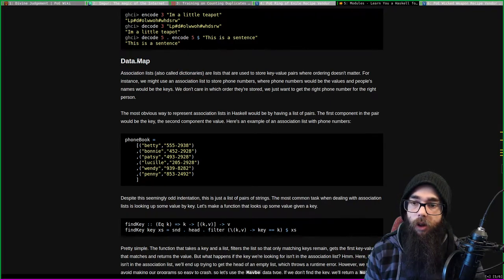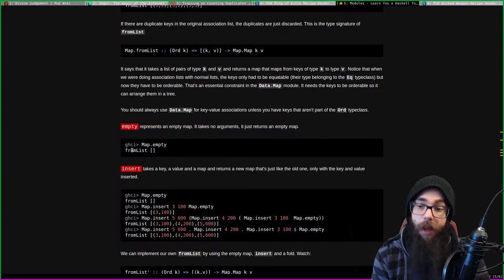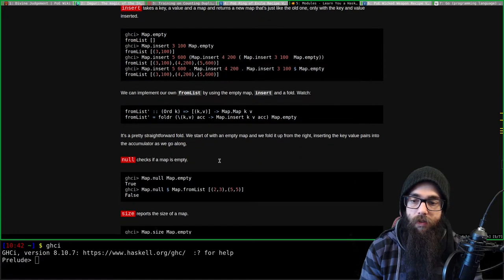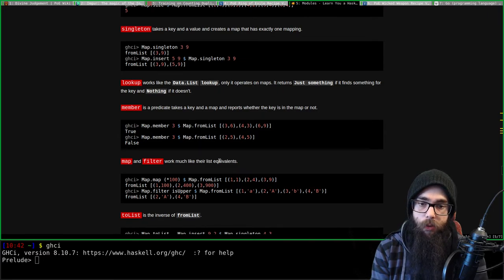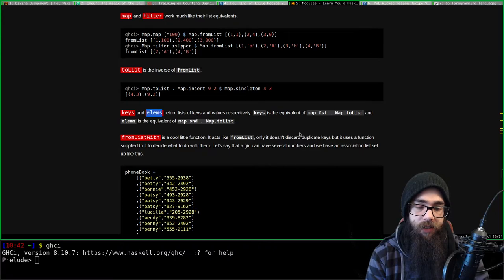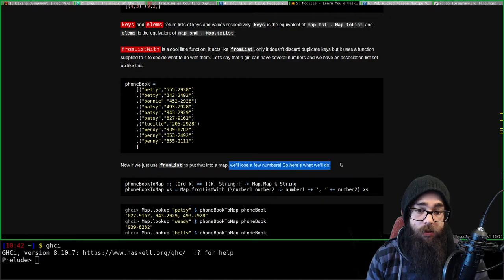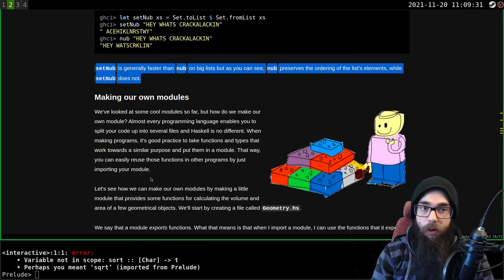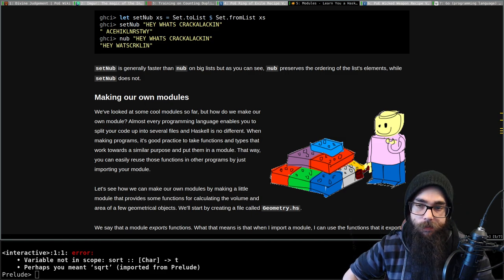Learn You a Haskell 19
Going through the tutorial for learning the programming language Haskell
08:00 - 12:00 cet/cest every day at